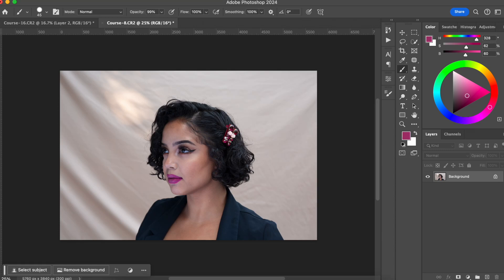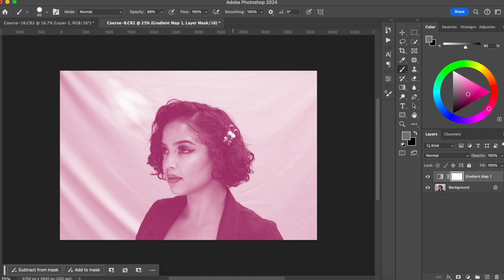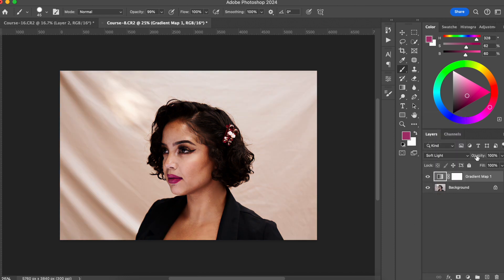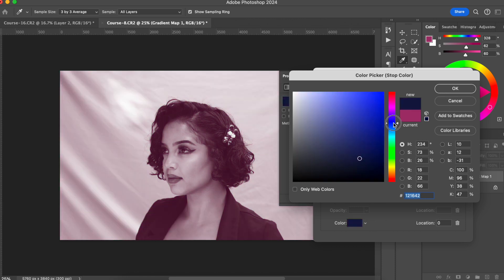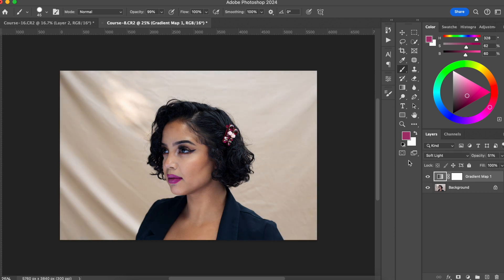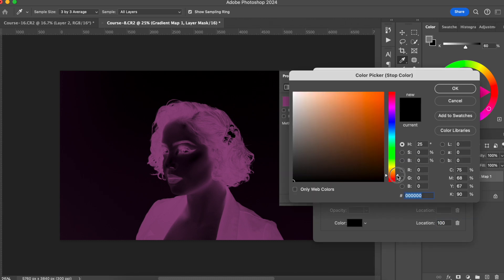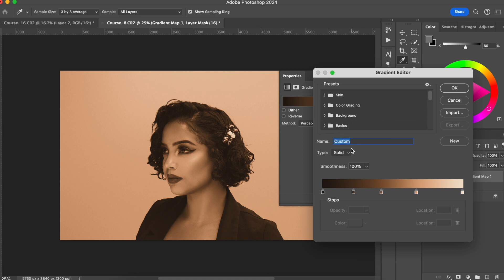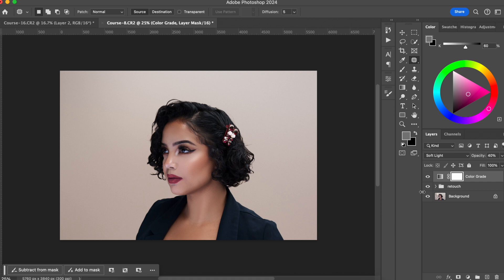Easy Way to Color Grade Your Photos Using Photoshop 2024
Learn a Very Easy and Simple Way to Color Grade Your Photos Using Photoshop 2024

In this tutorial you will learn you can easily color grade your photos and create an color identity for your work by using Photoshop 2024.

My name is Silvia. In this channel, I talk about photography, specially high end retouching techniques. My goal is for you to make more money with photos that stands out. 💰

Come learn with me how to become a pro retoucher and charge more for your photo packages, even if you have zero skills on photoshop.